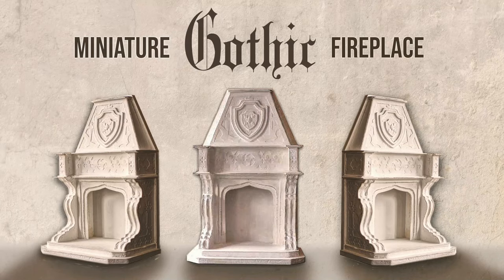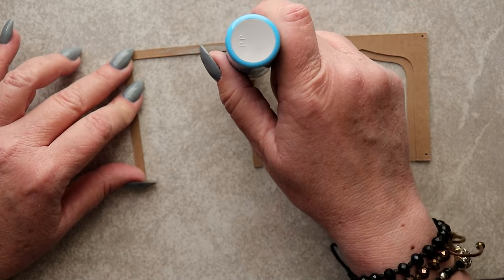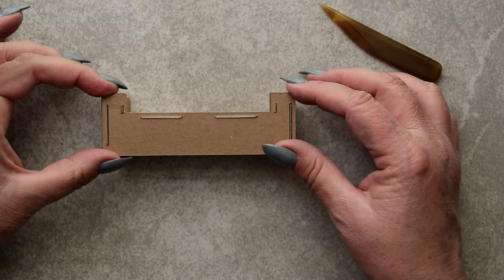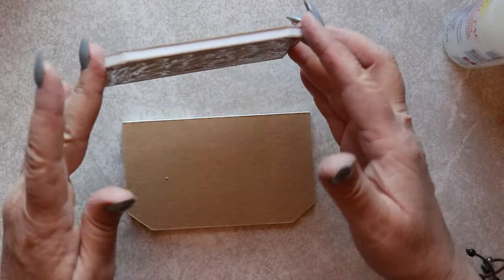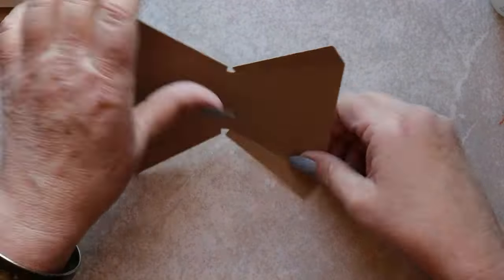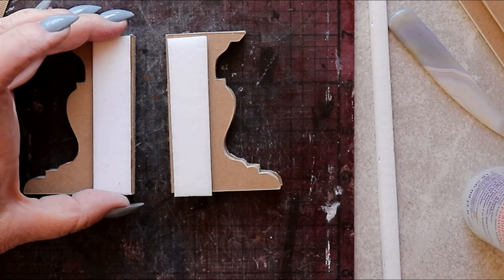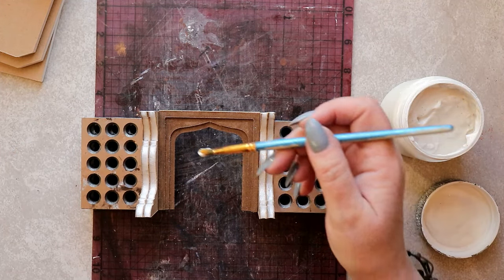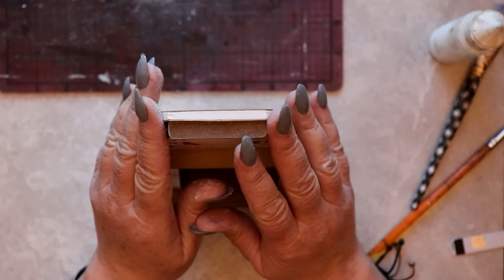⚜Mini Gothic Fireplace⚜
Finished Size (1:12 Scale)
4 ½ ” wide x 7 ⅞” tall x 3” deep.

It's been awhile since we focused on The Abandoned Boudoir Diorama...but today, it's back to making 1:12 Scale Miniatures.

Milady's chamber must include a suitably Grand and Gothic Hearth, so we're going to build one right now. Yep.

All of the heavy lifting has been done for you - just grab your SVG Bundle, some chipboard, cardstock, foam core board and glue!

Supplies!

Cricut Maker - (The machine comes with a black pen, the rotary blade, fine point blade, fabric mat and light grip mat, plus cables)

Cricut Maker Scoring Wheel and Housing

8.5 x 11 Inch 22PT Chipboard

65lb cardstock (I used White)

ZIG 2 Way Glue

Needle Tool

1-2-3 Blocks

Agate Burnishing Tools

Starbond Super Fast Thin Superglue

Old Gift Card or similar

Teflon Non-Stick Sheets

Fine Tipped Tweezers

ReadiBoard Foam Core (I get mine at The Dollar Tree)

A Sharp Craft Blade

FabriTac Adhesive

Heat Tool

PVA Glue

Joint Compound or Modeling Paste or Air Dry Clay

Palette Knife

Metal Files / Needle Files

Sandpaper in various grits

Paint Brushes in various sizes